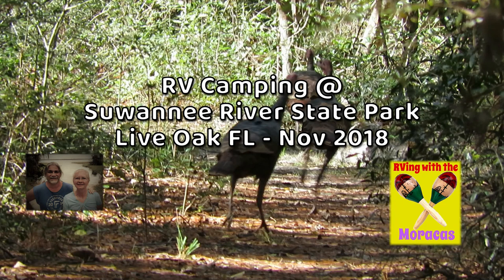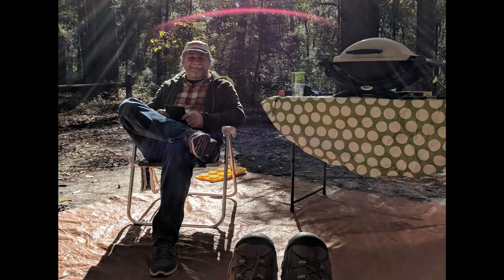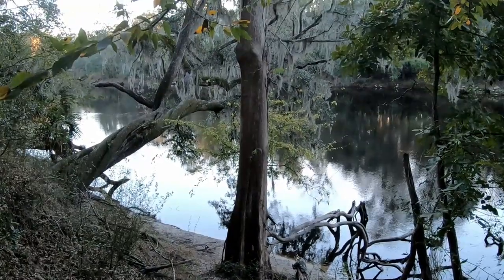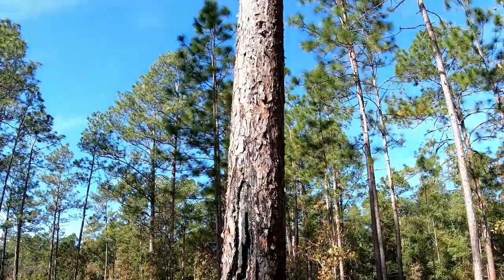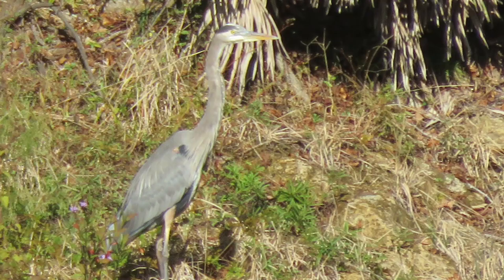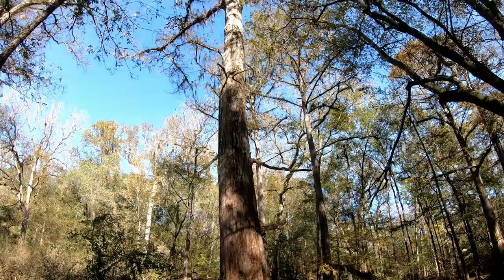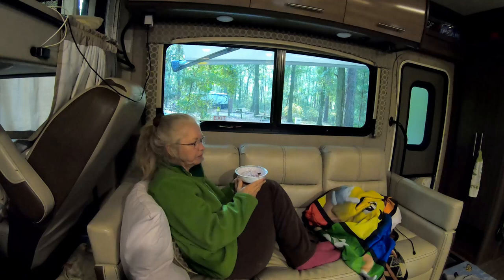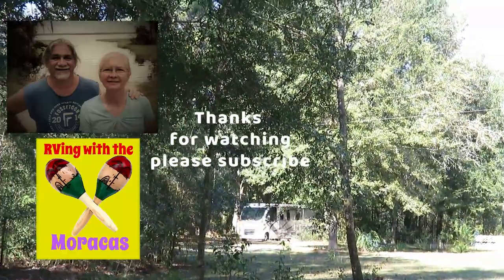RV Camping @ Suwannee River State Park - Nov 2018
In mid November we went RV camping at Suwannee River State Park in Live Oak Florida.  We love RVing in  our Thor Axis. We really enjoyed the hiking and wonderful views of the Suwannee River.

You never know what to expect at this time of year - we were there for two of the coldest nights of the year it actually hit freezing one night.